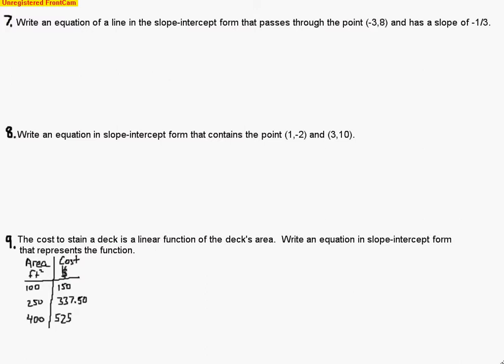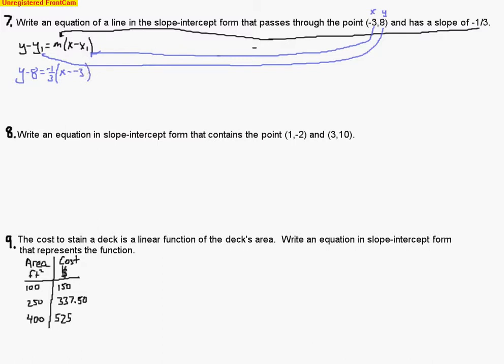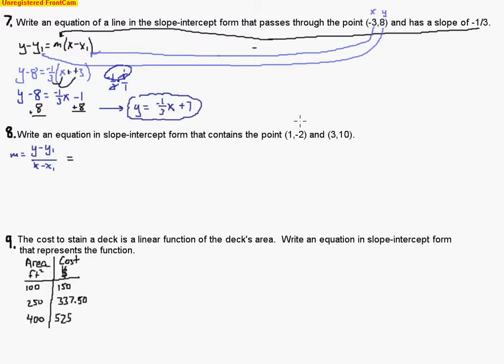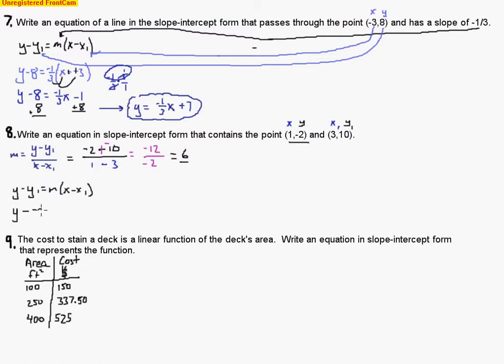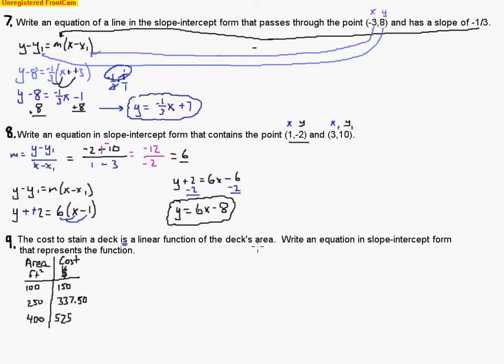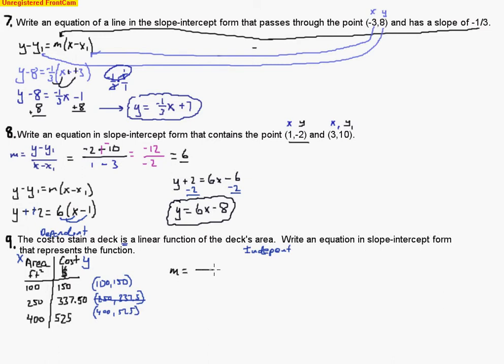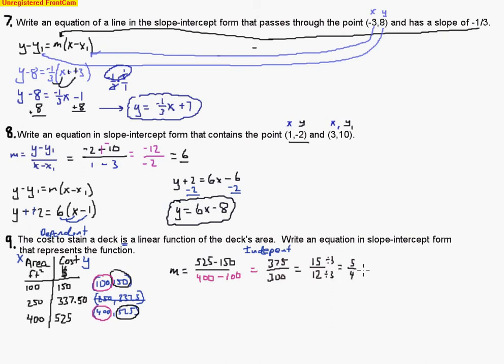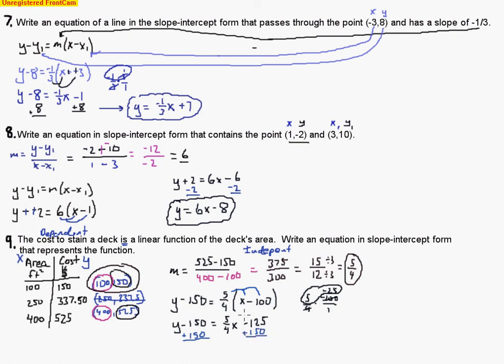Algebra B study guide for test 1 quarter 2 part 2